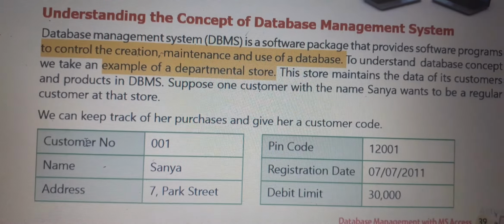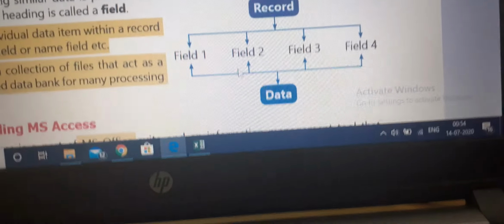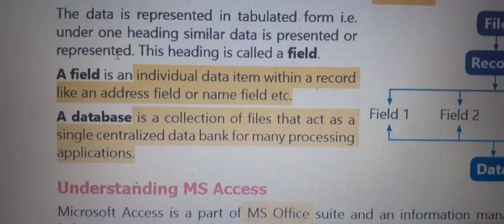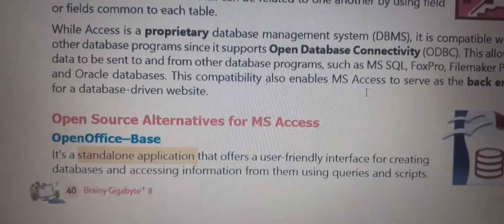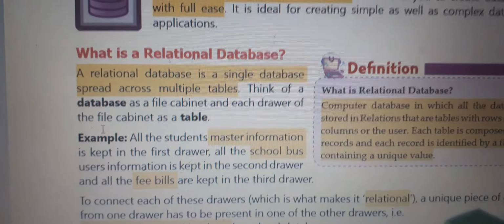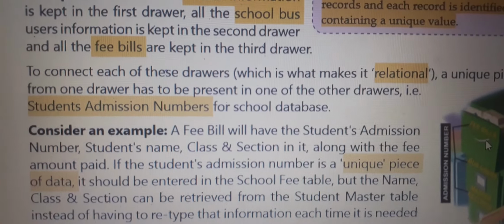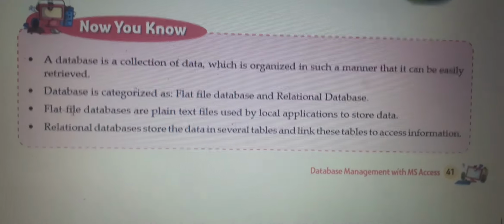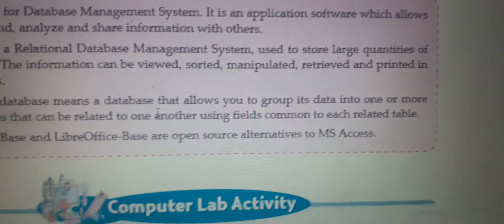Part-2 Class-VIII Lesson-3(Database Management with MS Access)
Concept of DBMS, MS-Access, Relational Database